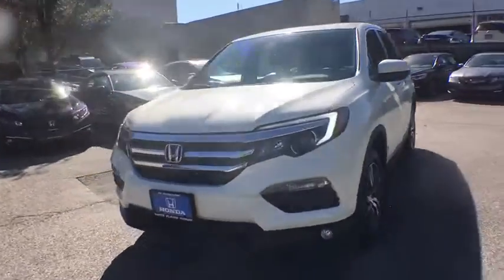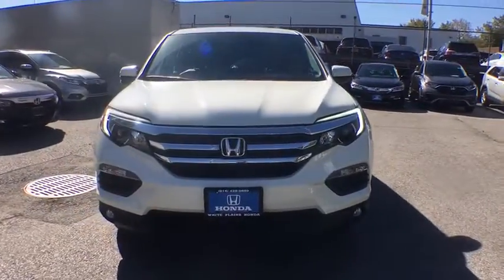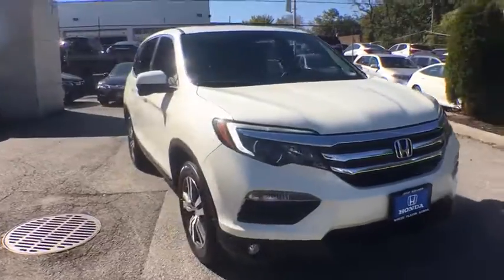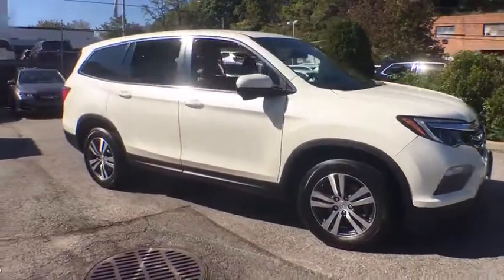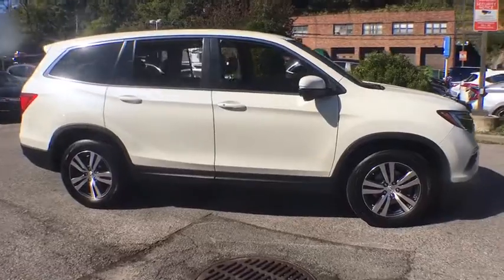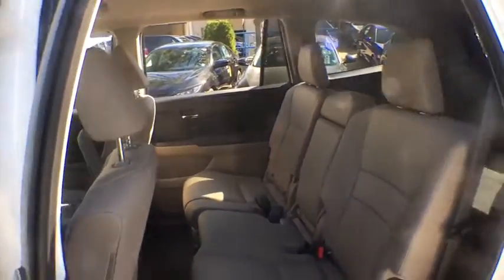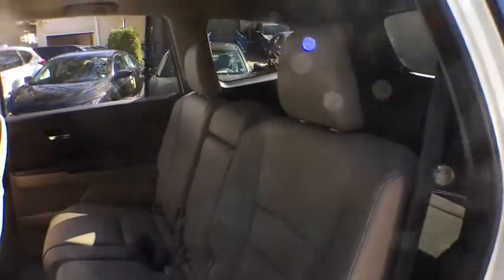2017 Honda Pilot White Plains, New Rochelle, Westchester, Scarsdale, Greenwich, NY U32754L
White Diamond Pearl Used 2017 Honda Pilot available in White Plains, New York at White Plains Honda. Servicing the New Rochelle, Westchester, Scarsdale, and Greenwich, NY area.

2017 Honda Pilot EX-L White AWD. CARFAX One-Owner. Certified. AWD 6-Speed Automatic 3.5L V6 24V SOHC i-VTECbrbr**No Games**No Gimmick** The price you see is the price you pay at White Plains Honda. No other dealership will treat you like family the way we do here, we've got an excellent customer satisfaction rating. Odometer is 10339 miles below market average! 18/26 City/Highway MPGbrbrCertification Program Details: Type your description here Awards:br * 2017 IIHS Top Safety Pick+ (When equipped with Honda Sensing and specific headlights) * 2017 KBB.com Best Buy Awards * 2017 KBB.com 10 Best Certified Pre-Owned 3-Row SUVs Under $30,000 * 2017 KBB.com 12 Best Family Cars * 2017 KBB.com 10 Most Awarded Brands * 2017 KBB.com Brand Image AwardsbrKelley Blue Book Brand Image Awards are based on the Brand Watch(tm) study from Kelley Blue Book Market Intelligence. Award calculated among non-luxury shoppers.  Kelley Blue Book is a registered trademark of Kelley Blue Book Co., Inc.brCertified vehicles includes preowned 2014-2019 Hondas with less than 80k miles. DUE TO OUR HIGH INVENTORY TURNOVER, IT MAY BE POSSIBLE THAT A LISTED VEHICLE MAY BE SOLD. IF SO, WE WILL PRESENT YOU WITH SIMILAR VEHICLES AT A SIMILAR PRICE. To find the best value, we do the research before you do. We strive to provide you with the best value on every vehicle. Family operated since 1929, our success is due to being a highly customer centric dealership, attending to your every need.brbrReviews:br * A versatile, roomy interior with spacious rear seats; ride is smooth and compliant in most conditions; better fuel economy than rivals; multiple clever storage compartments. Source: Edmunds